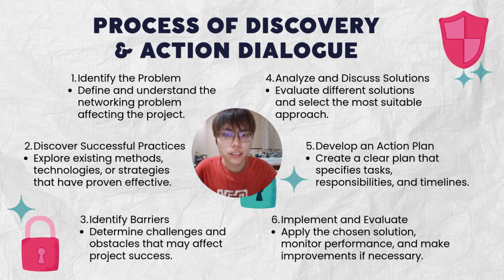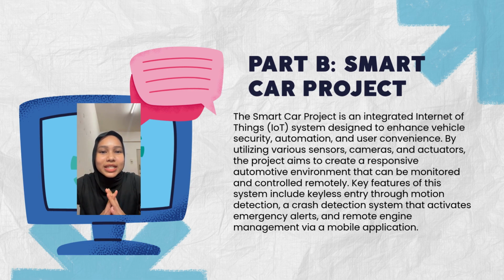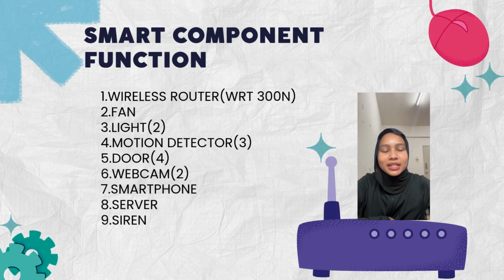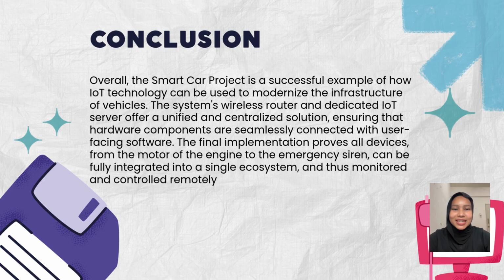MINI PROJECT SMART CAR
BERT 2324 DATA COMMUNICATION AND NETWORKING : BUILD PROJECT SMART CAR USING CISCO PACKET TRACER